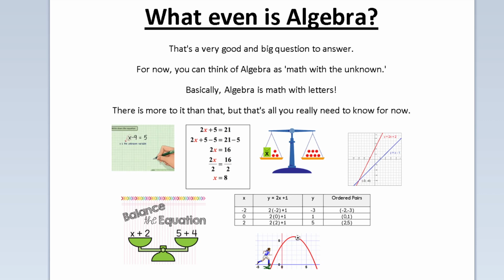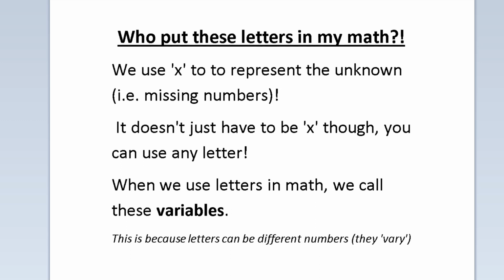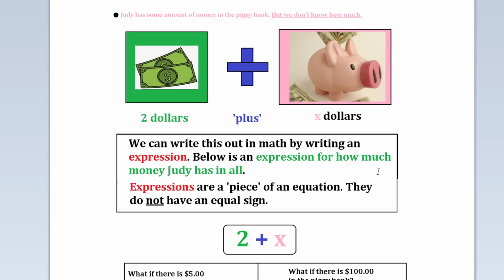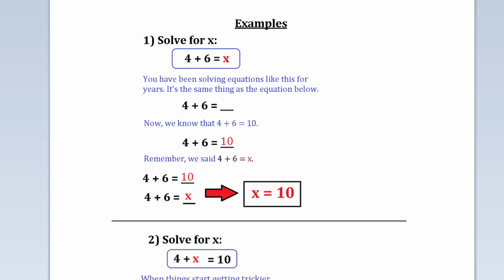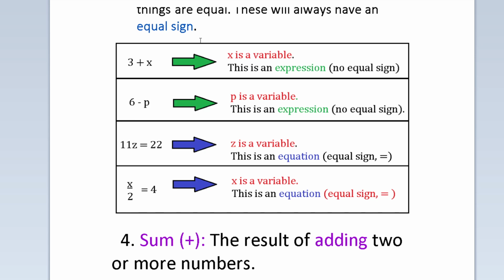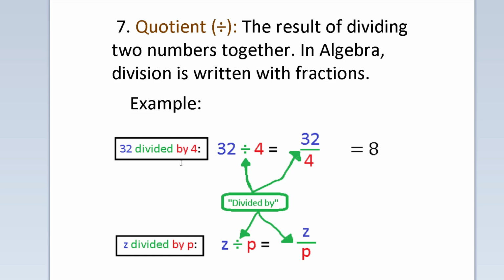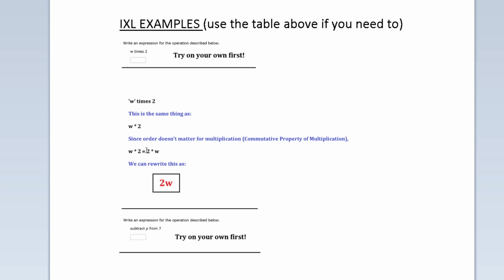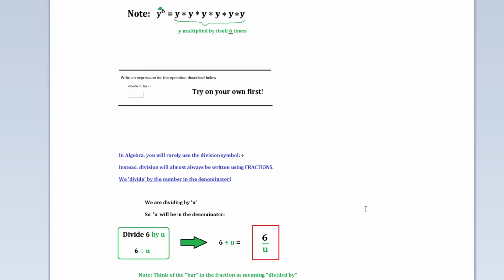What is Algebra? Algebraic expressions and Variables (6th and 7th grade)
What is Algebra? Algebraic expressions and Variables